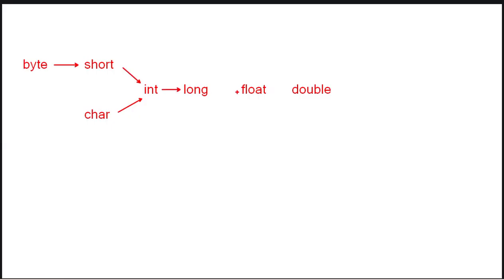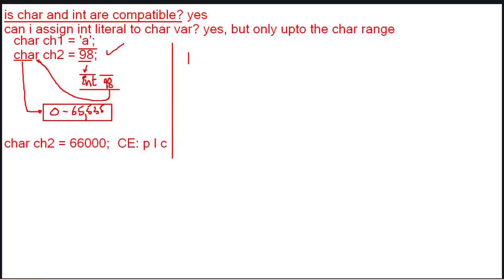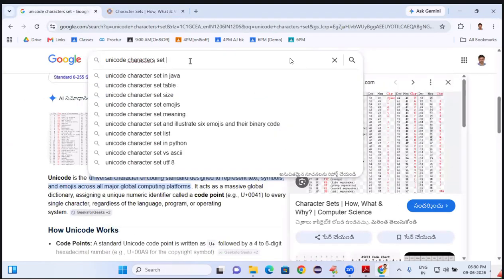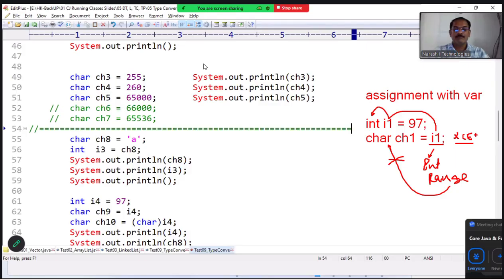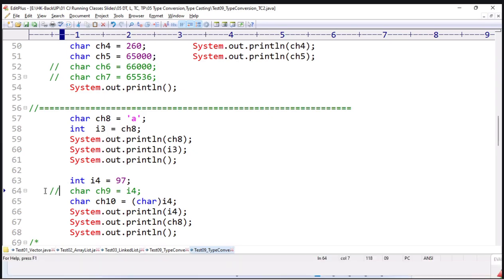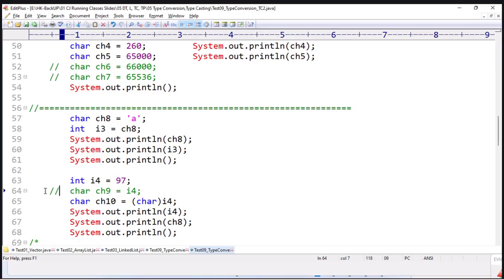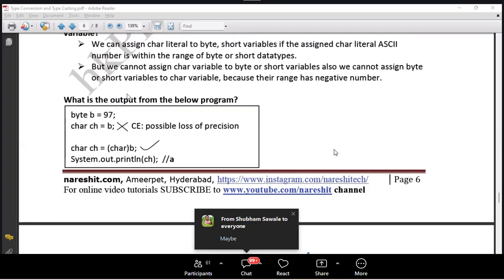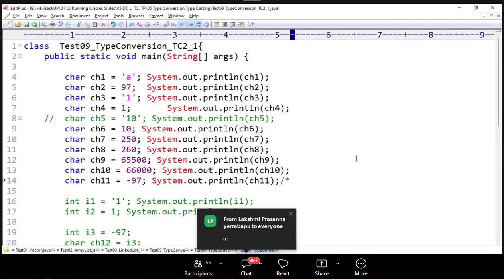Core Java @Day 13